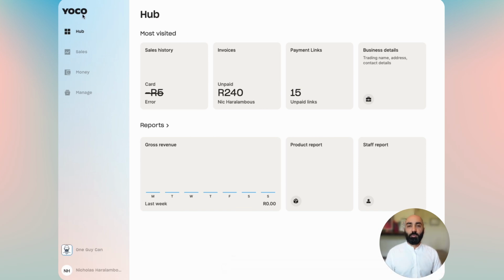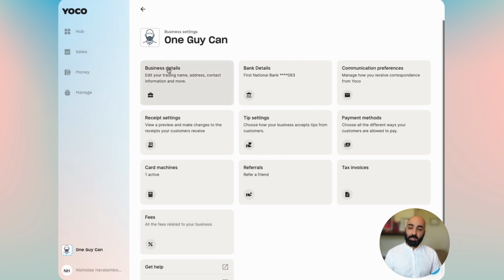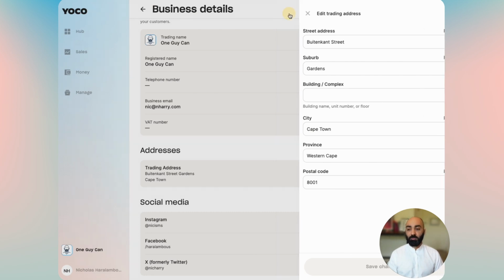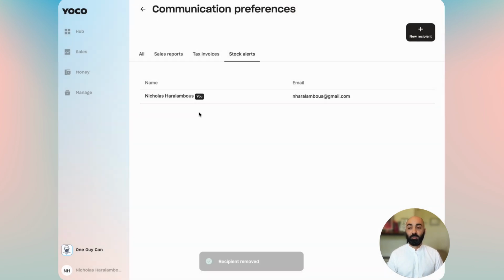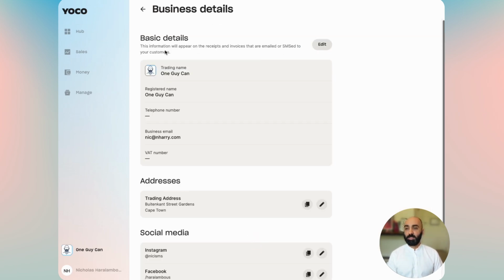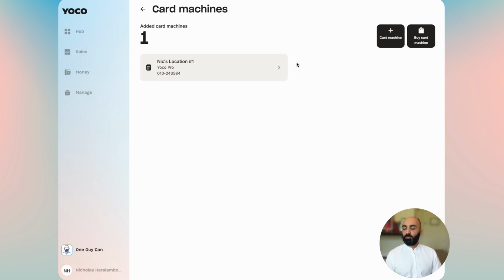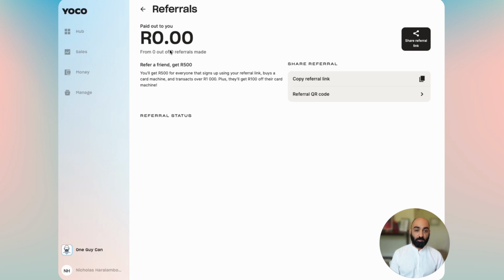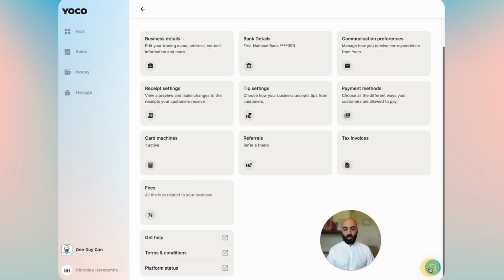How to update business settings in the reimagined Yoco Web App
Update your personal and business profile in seconds straight from the Yoco App.

Here’s how you can update your details in  the new Yoco App:

00:14: How to update your business profile.
01:41: How to access your banking details.
01: 45: Easily update your communication preferences.
03:15: Access and manage your receipts settings.
03:32: Easily update your payment methods.
04:53: View your current transaction fees.
05:16: How to contact Yoco Support.